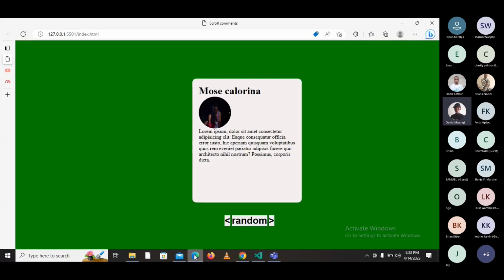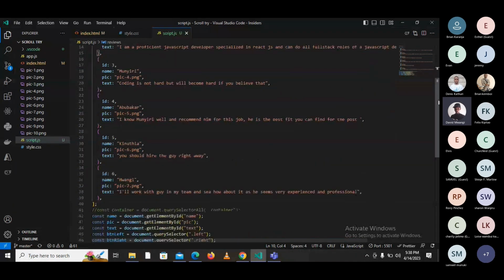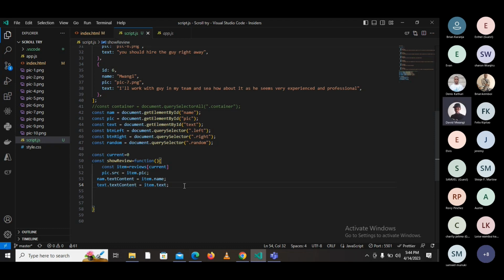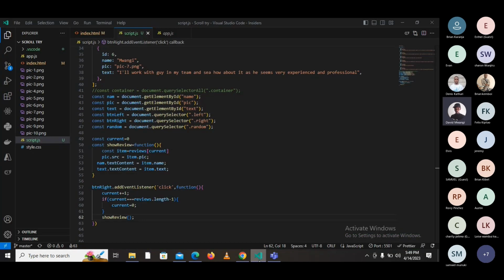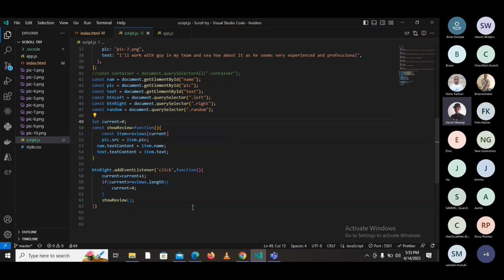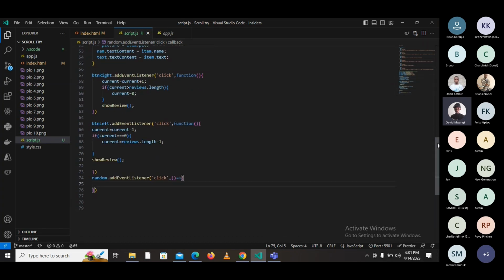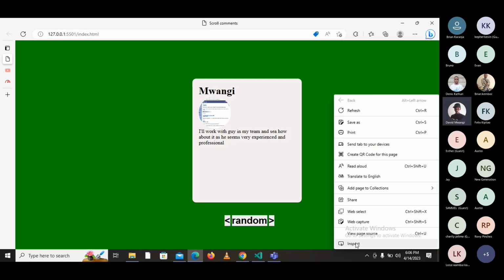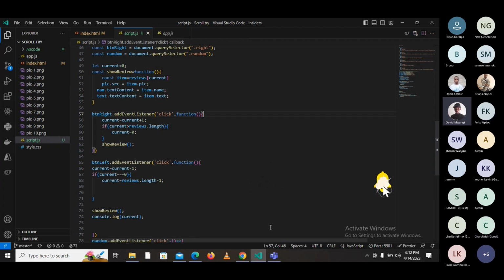#5 Random Reviews JavaScript Beginner friendly Project.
javascript javascripttutorialforbeginners One of our top 10 First Beginner-friendly Javascript Project. It is developed with a simple implementation of javascript concepts from loops, arrays, objects and DOM Manipulation